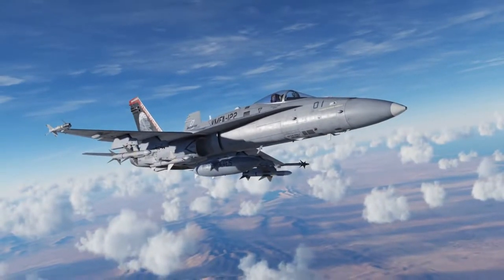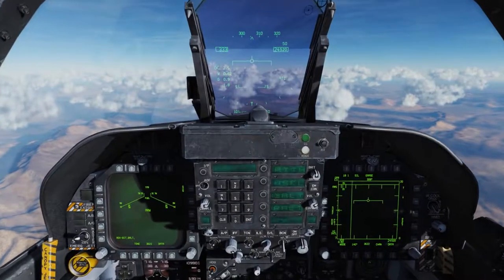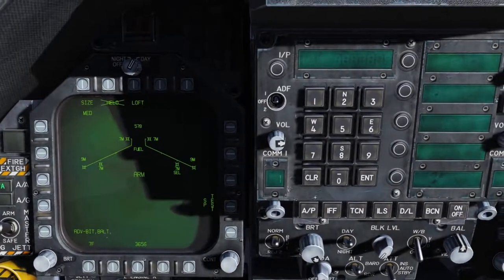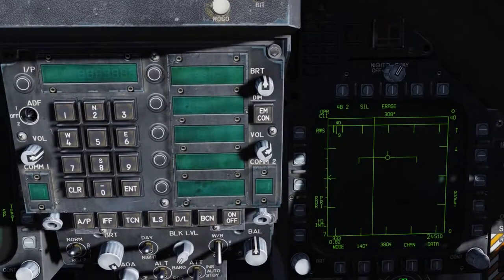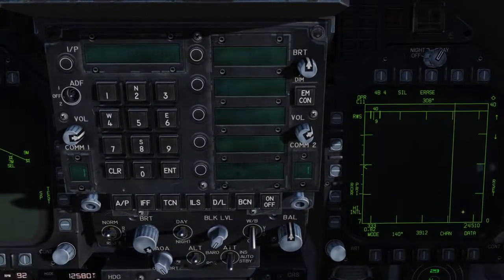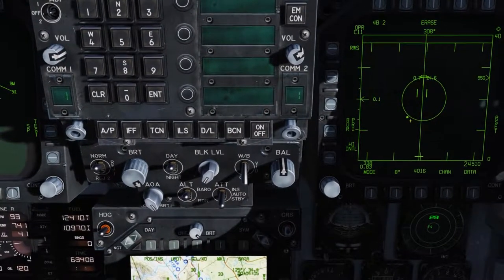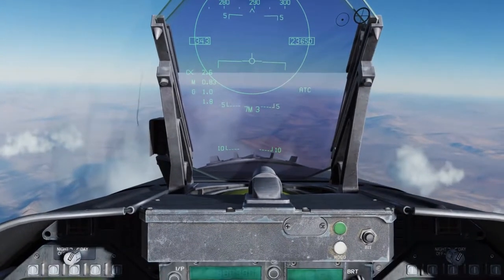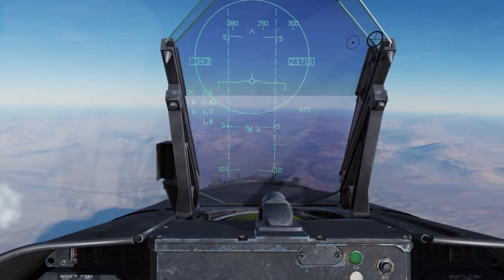DCS:F/A-18C Hornet_Episódio 13: Míssil Ar-Ar AIM-7 Sparrow